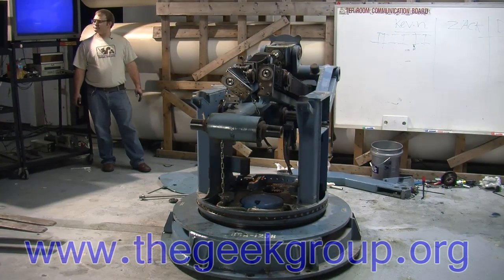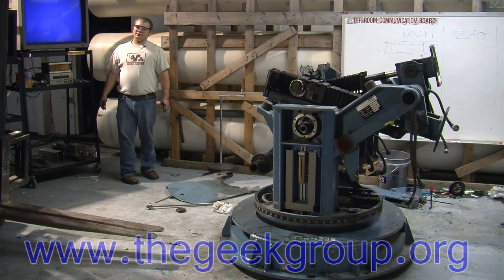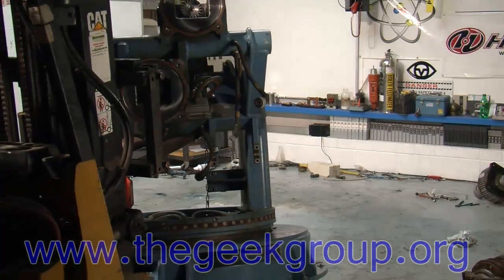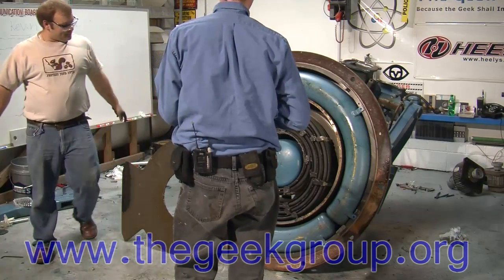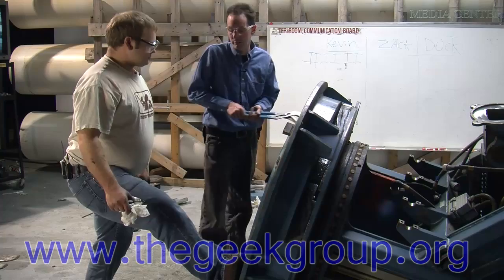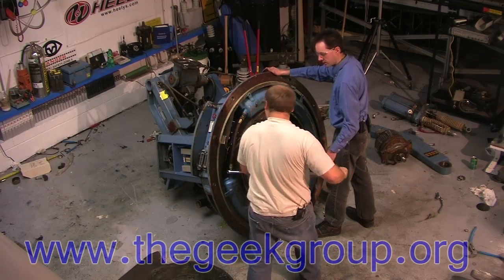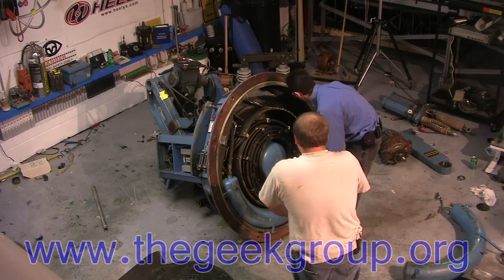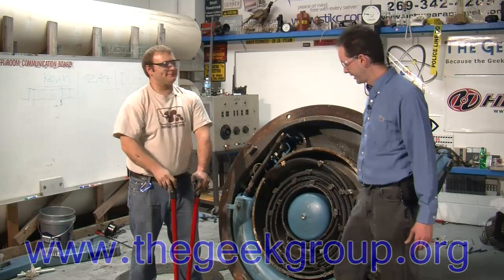KUKA Robot Part 14: Equipment Autopsy #21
And thus we conclude Day 3.